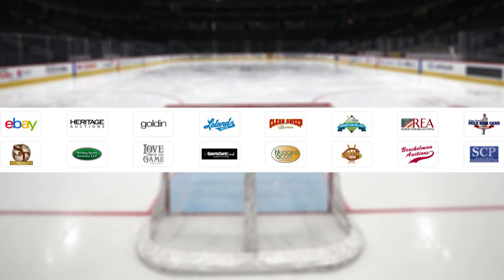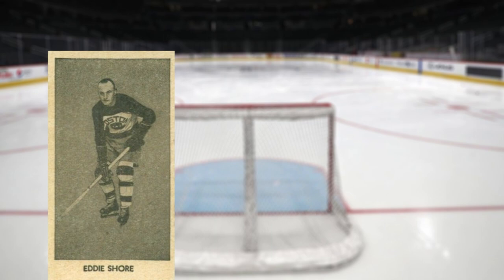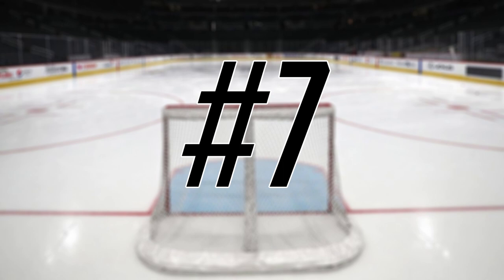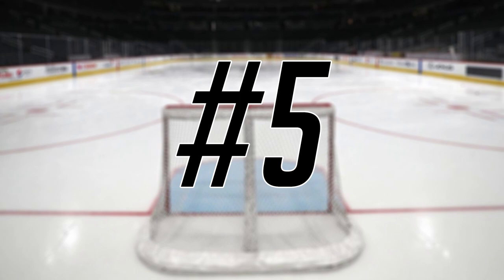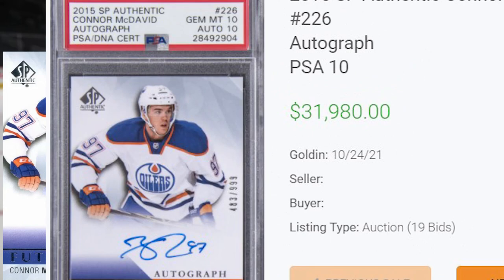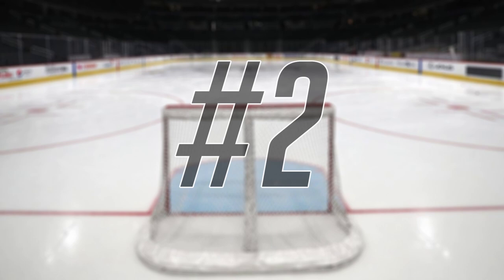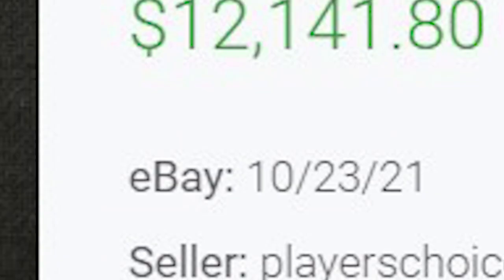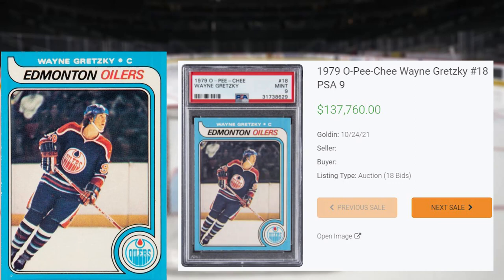Top 10 Highest Selling Hockey Cards From October Of 2021! Episode 1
Today we'll be looking at the 10 highest auction hockey card sales from October of 2021. I researched eBay sales along with over 15 major auction house to narrow down today's list.